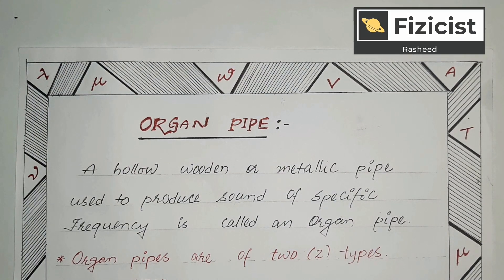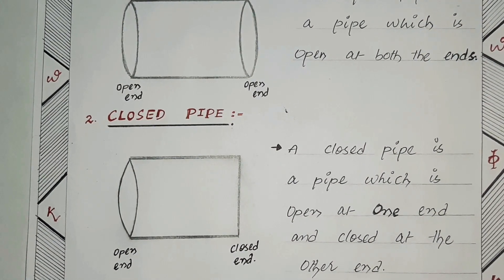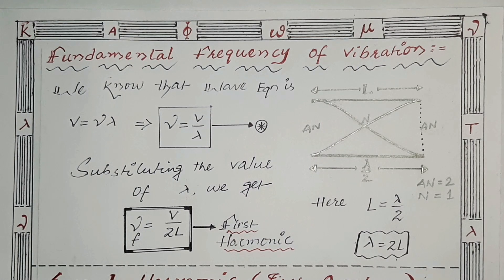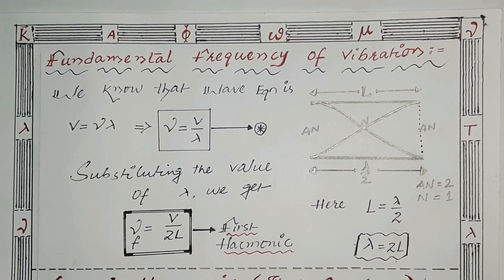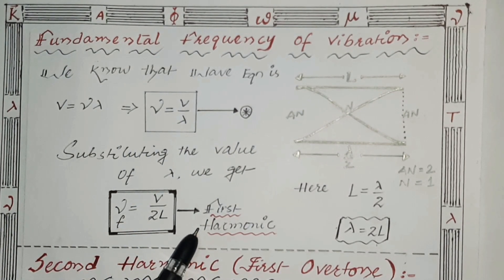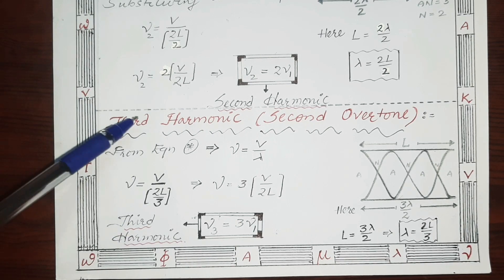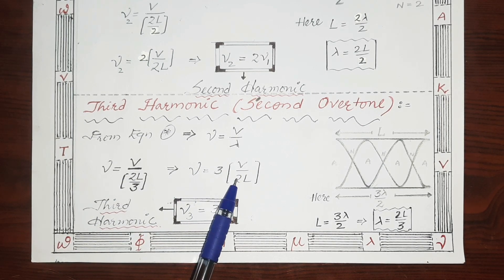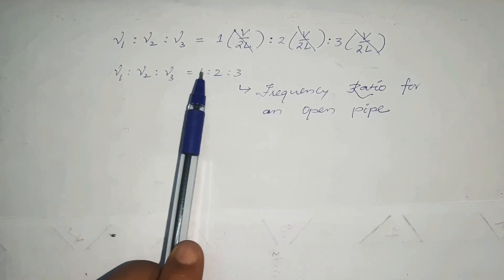Waves for intermediate second year chapter-1 (Part-4)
Concepts of waves by Abdul Rasheed M.Sc physics ou campus Hyderabad